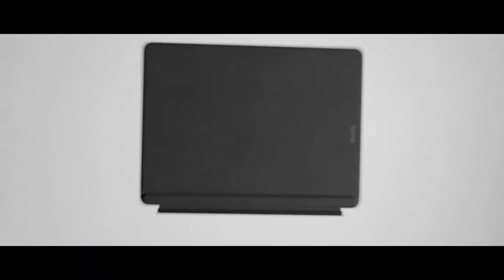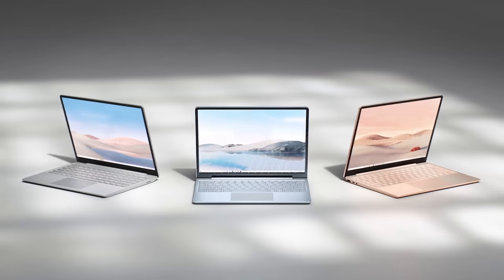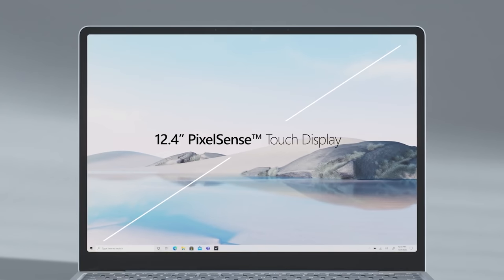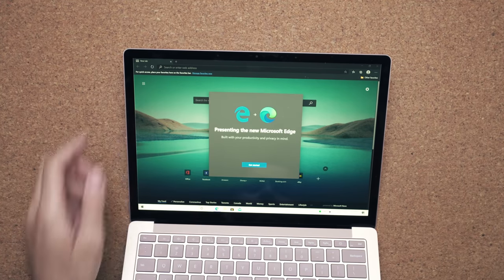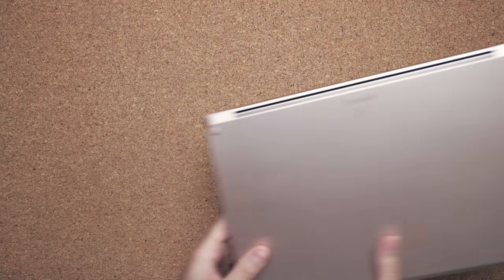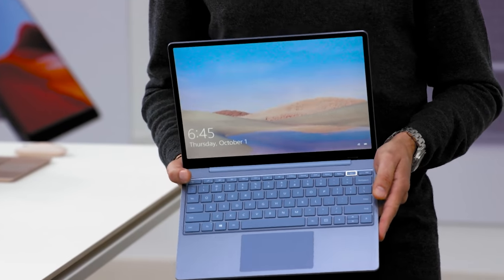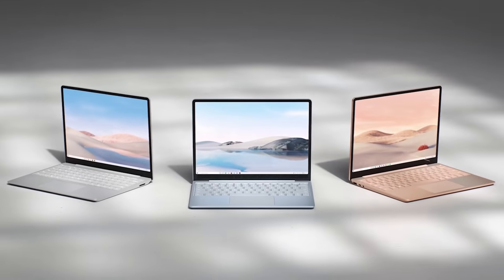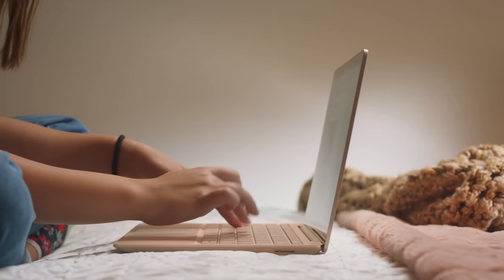Surface Laptop Go - The Perfect Laptop for Students!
Surface Laptop Go is here! A more affordable version of the popular Surface Laptop 3. In this video I talk about the new features and my first impressions from the Microsoft surface announcement.

Surface Laptop Go (USA)
Surface Laptop Go (Canada)